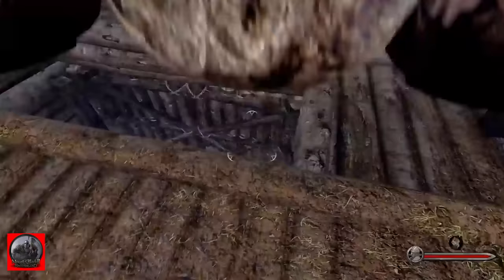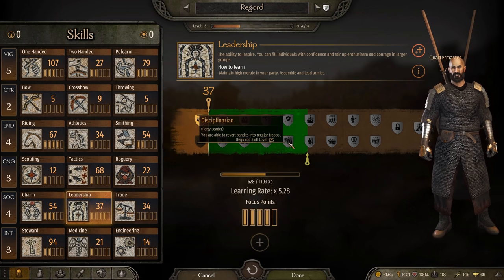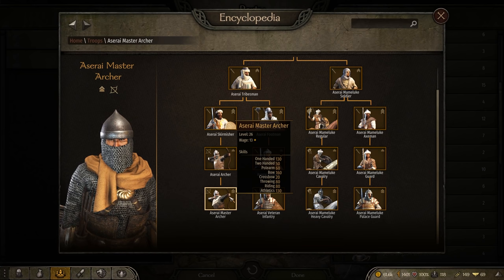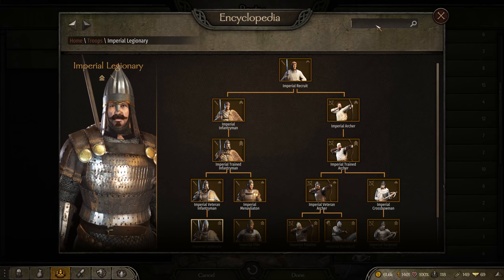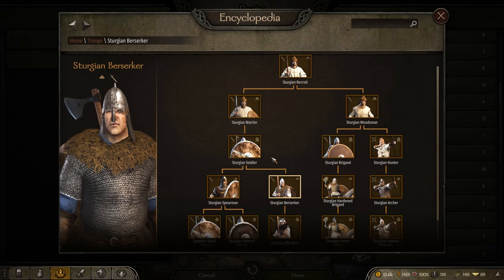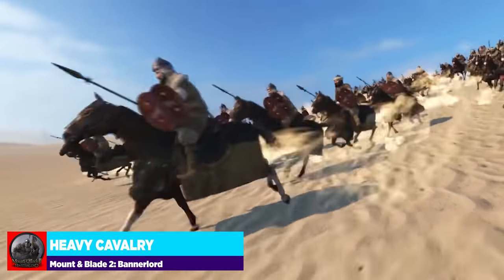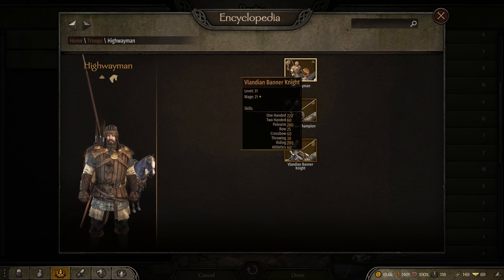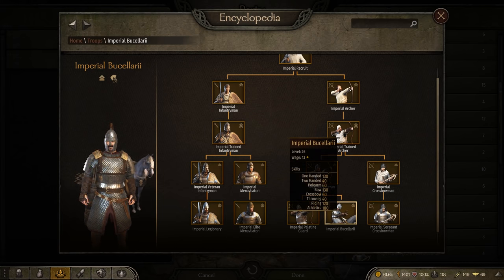The Best Units by Unit Type In Mount & Blade 2: Bannerlord - Top Unit Choices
Mount & Blade 2: Bannerlord is full with a ton of different units across all of the various types: Heavy Infantry, Archers, Cavalry, and Horse Archers. I've added two more to that list in Two Handed Infantry, and Throwing Cavalry. In this video, we'll discuss my top TWO units, per unit type, and how to get them in the game. This list is mostly anecdotal and applies to my style of play, but I hopefully you'll give a unit you once dismissed a second chance after you watch this.

System Specs:
Motherboard: Asus Strix z390-E Gaming
Processor: Intel i9-9900FK
Graphics Card: EVGA GeForce GTX 1080 8GB FTW Gaming ACX
Memory: G.Skills Trident LED 32GB DDR4-3200 Memory